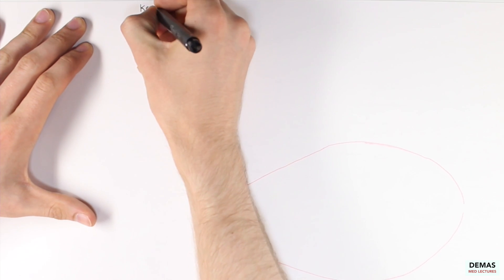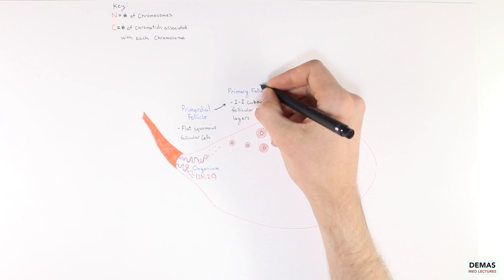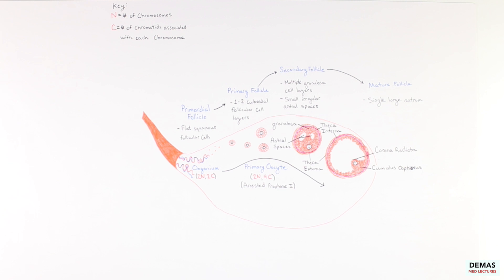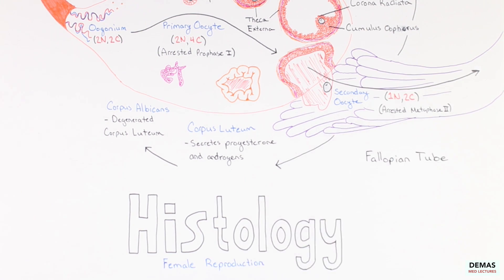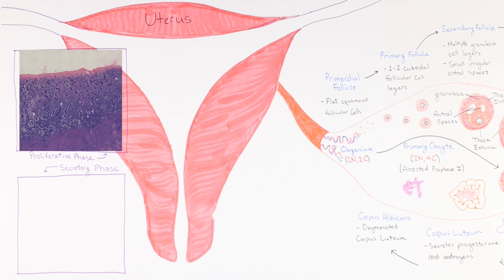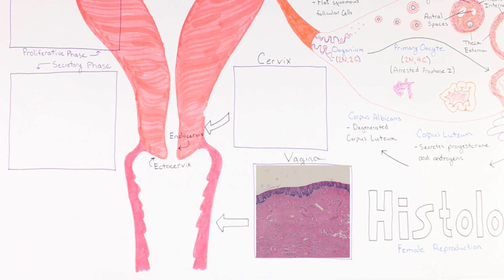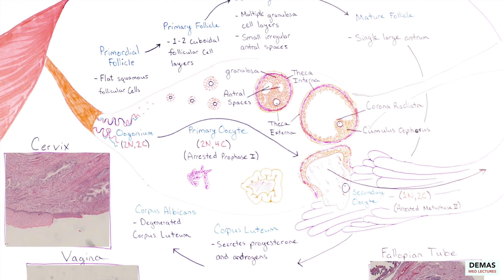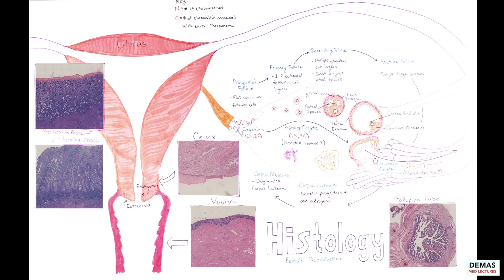Histology: Female Reproduction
Creator/Producer/Illustrator/Editor: Christopher J. Demas, MD

Special Thanks To:

Joyce Ou, MD, PhD & L. Corey Hanley, MD
Alpert Medical School of Brown University
Medical Education Scholarly Concentration Program
Brown University Multimedia Labs

Illustrations of Histology // Demas Med Lectures